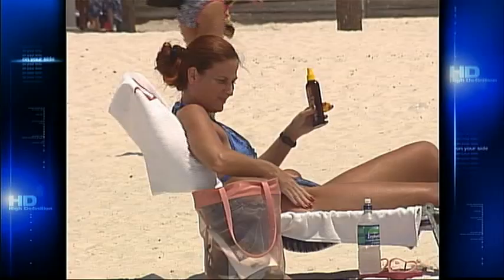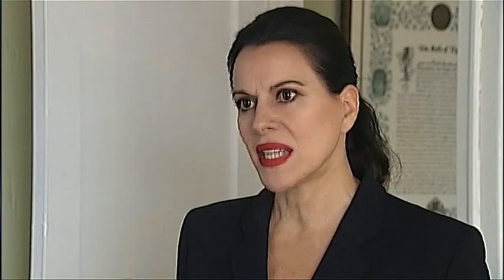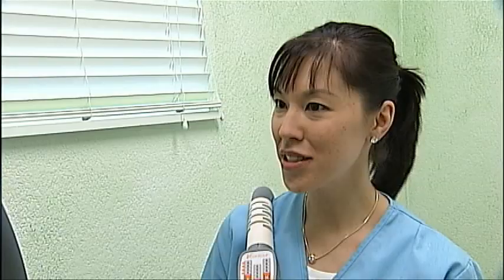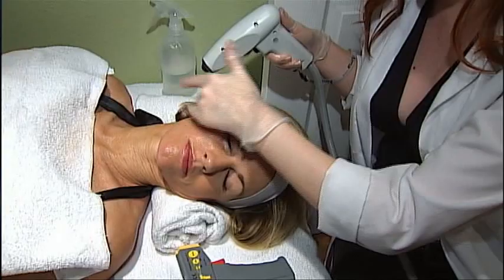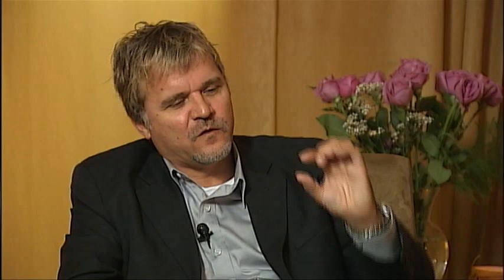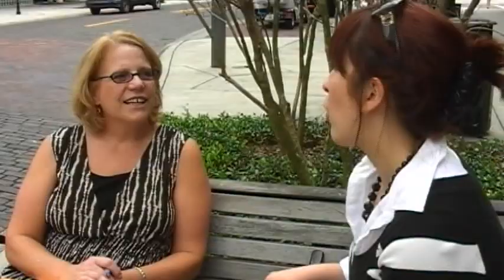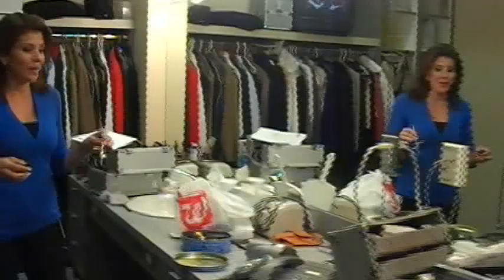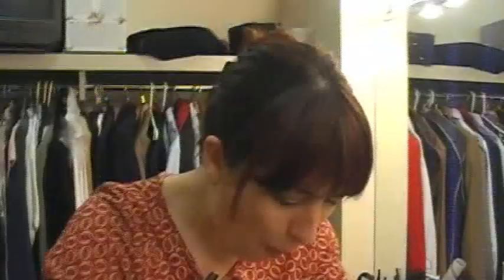iConnect With Gayle - Insider Beauty Advice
This week, Gayle brings you insider tips to rejuvenate aging skin without going under the knife. Trendspotter Debbie Meron takes to the streets to find out - What drugstore cosmetics are better deals than department store brands? She and Gayle then put drugstore and professional makeup to the test. The results surprised us! Find it all in this week's "iConnect With Gayle."